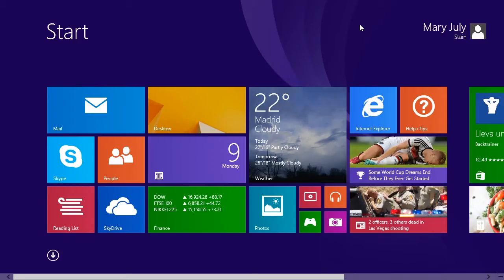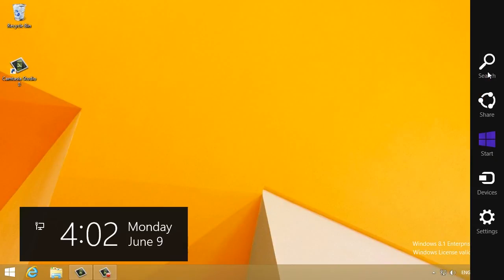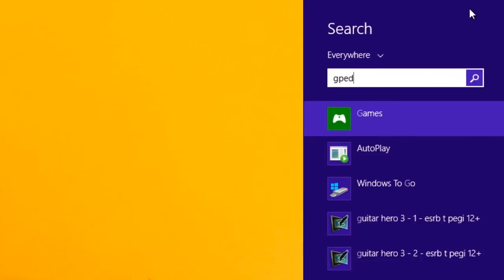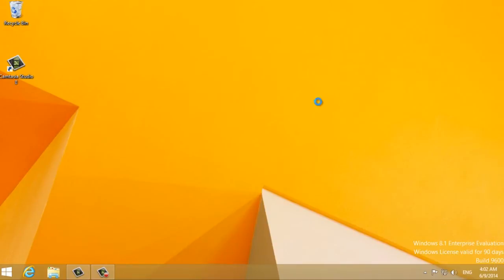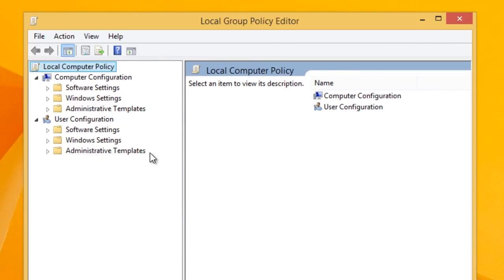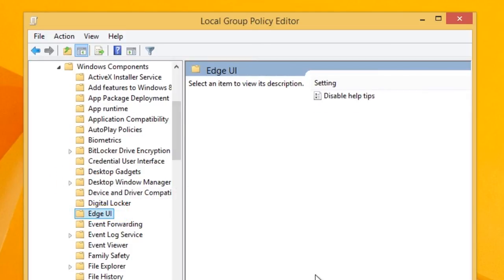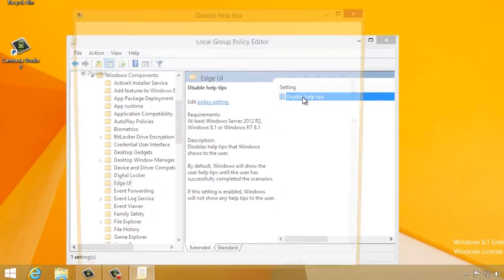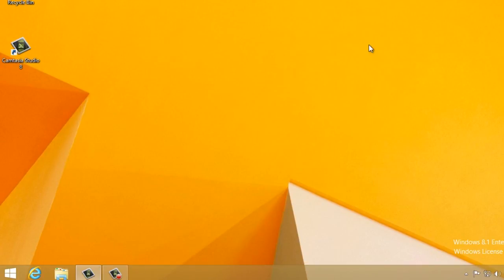How to Disable Windows 8.1 Help Tips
When you update to Windows 8/1. for the first time, you will get help tip popups to guide you on features of this new version. These tips normally stop appearing after users have finished the tutorial.

Step # 1 - Navigating To The Settings
First, you’ll have to navigate to the settings to disable this feature. Go to the main bar by moving your mouse to the upper or lower right hand corner on the Desktop screen. Then click on the “Search” icon. Now type in gpedit.msc and press “Enter” to launch the “Local Group Policy Editor”.

Step # 2 - Find Edge IU folder
The Local Group Policy Editor window will open. You’ll find on the left a navigation menu. Click on “Administrative Templates”, “Windows Components” and click on “Edge UI”.

Once you’ve clicked on “Edge UI”, double-click on “Disable help tips” on the right panel of that window. Another window will pop up. Click on “Enabled” and then click on “OK”. That’s it!

Result: Congratulations!  You’ve just learned  How to Disable Windows 8.1 Help Tips.